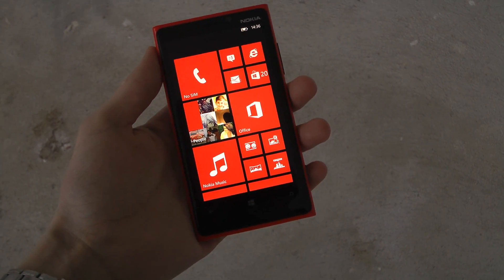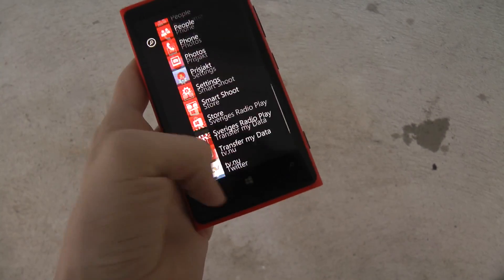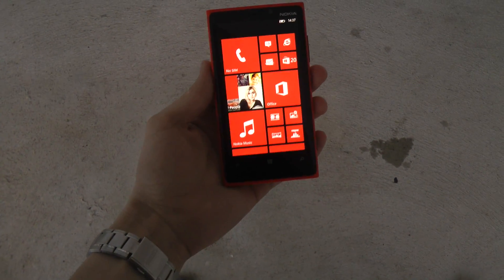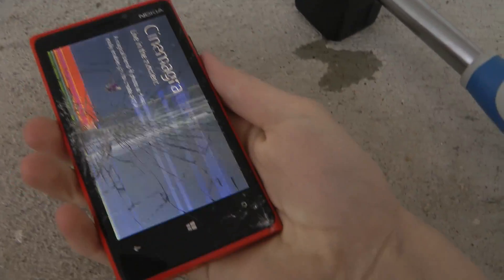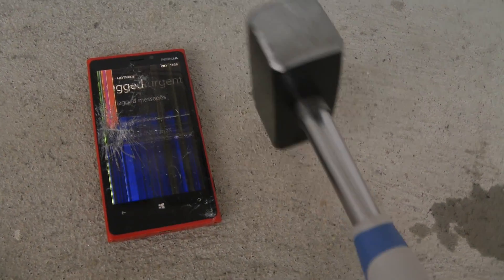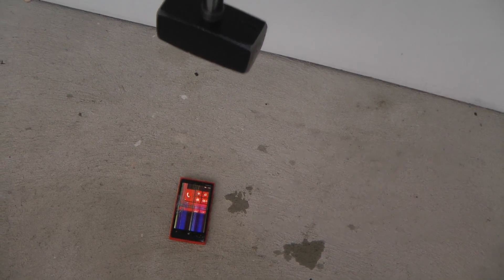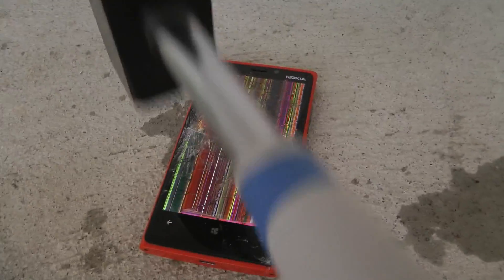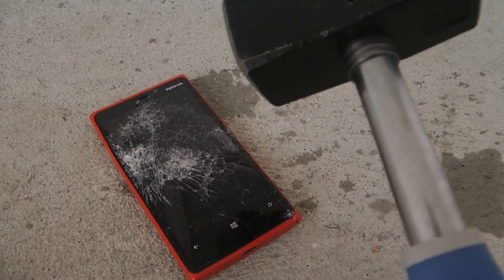Nokia Lumia 920 Review - Hammer Drop Test